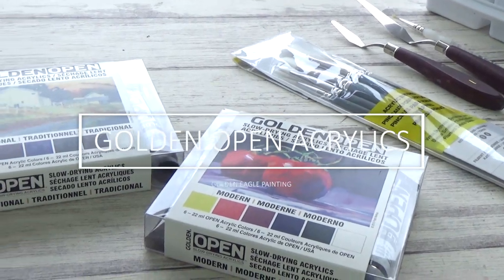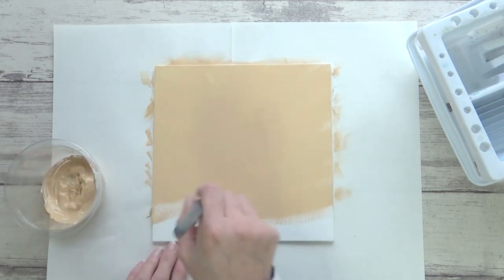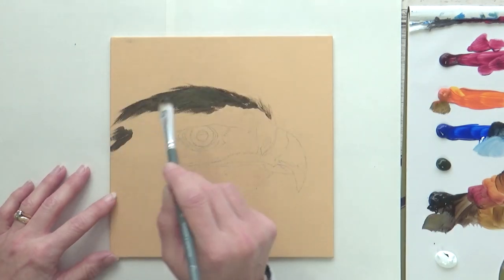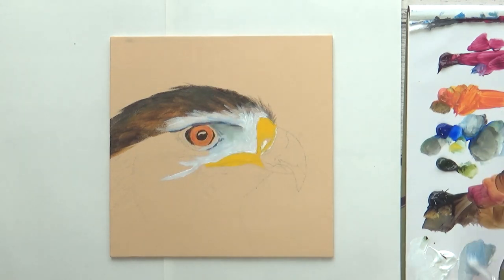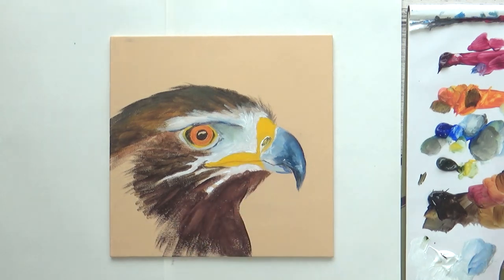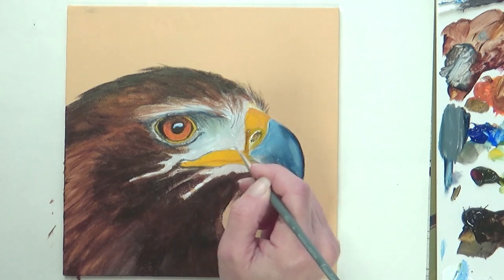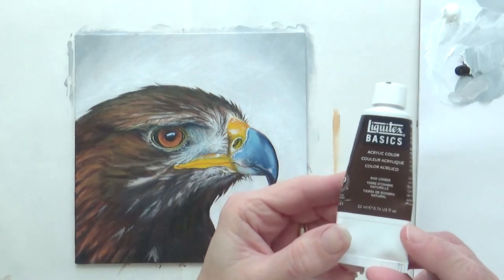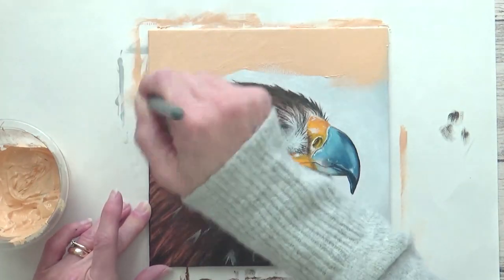Golden OPEN ACRYLICS - SLOW DRYING acrylic paints- all you need to know | GOLDEN EAGLE on canvas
Golden OPEN Acrylics - SLOW DRYING acrylic paints- all you need to know!  GOLDEN EAGLE painting demonstration.

In this video, I am trying out Golden' s OPEN ACRYLIC paints and painting a golden eagle. These are slow drying acrylics- but just how slow drying are they? How are they different to regular acrylics and how does this affect your painting process and the techniques you can use? These are questions you may have if you are a beginner to painting with slow drying acrylics, or acrylics in general, so I hope you find the video helpful. I really enjoyed them!

If you have any further questions or comments, please drop them in the comments section below this video. I would love to hear from you!

Sarah

Art Supplies

You will also receive 10% off your first order. (You will need to create an account with Jackson's  in order to receive the discount.). Your support really means a lot to me and enables me to continue making content for this channel. Thank you xx

Golden OPEN acrylic paints: Traditional set and Modern set (hansa yellow opaque only)
Artgeo canvas panel 8 x 8"
Winsor & Newton Foundation 6 piece Acrylic brush set (size 10, 14 flat | size 3, 6 filbert | size 3,6 round)
Pebeo white gesso 500ml
Tear off Palette
Sennelier regular acrylic paint (Yellow Ochre 252 )